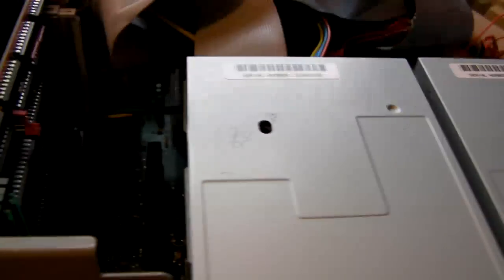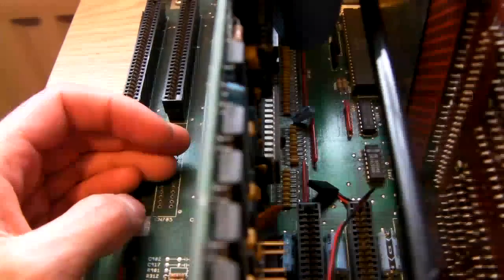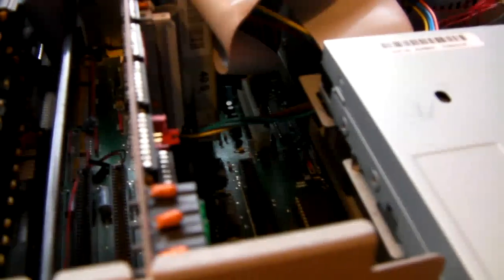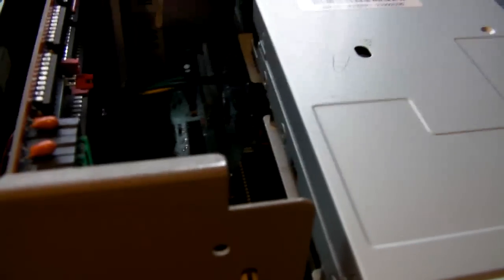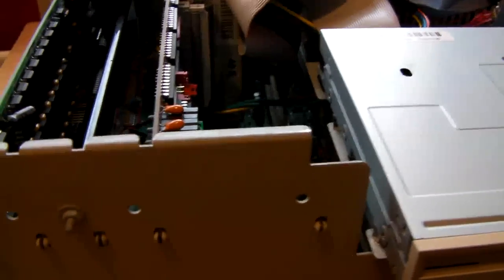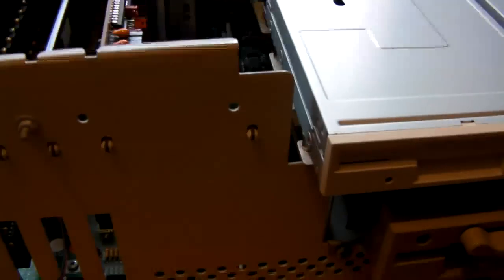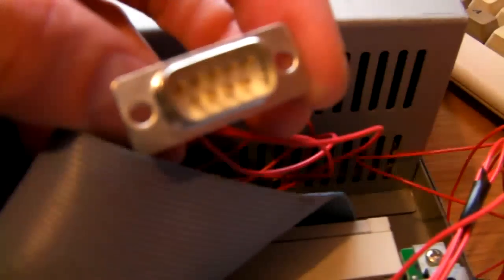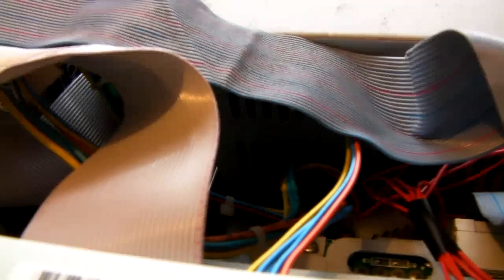Amiga 2000 Joystick Port Fix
The joystick port 2 broke on the A2000, so i made this fix to get it working so i can continue to play games on the machine, its not pretty but it works.